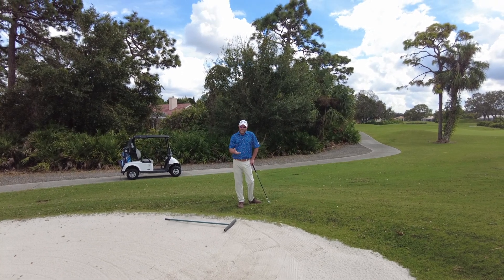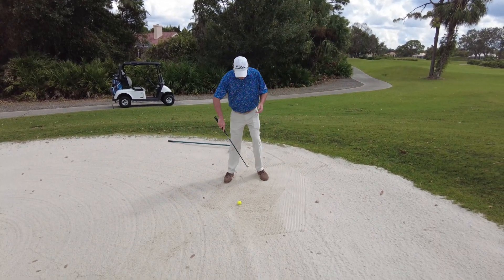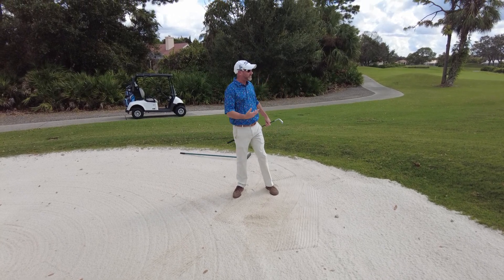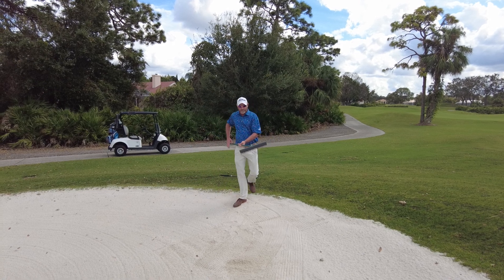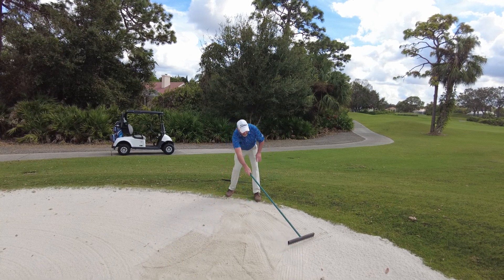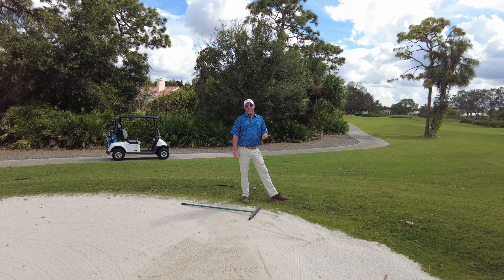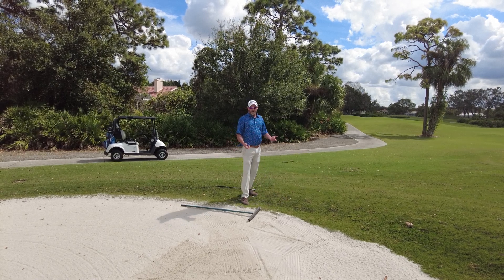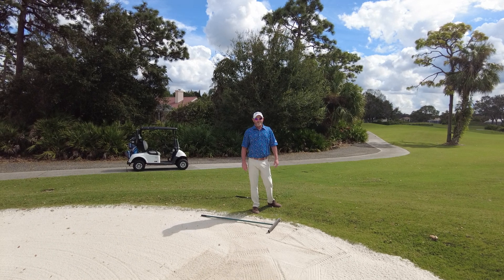Bunker Raking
Golf-Greenside Bunkers